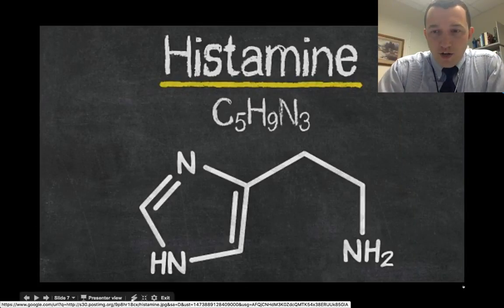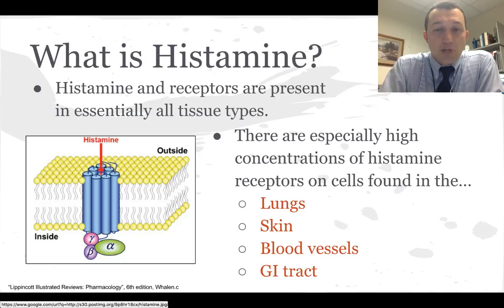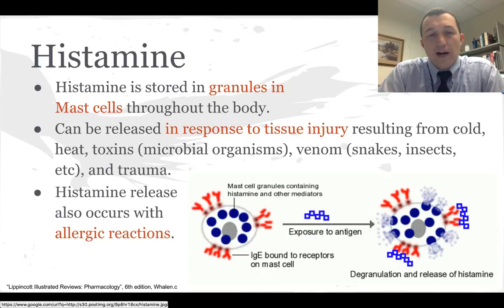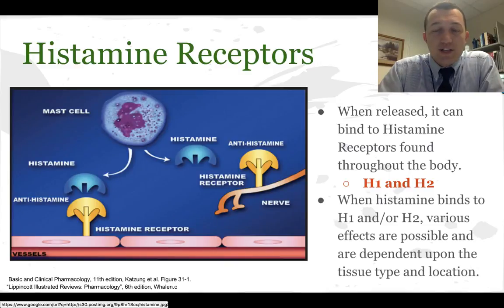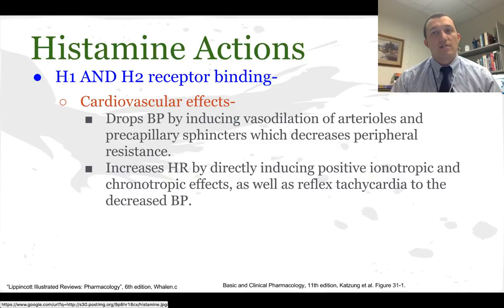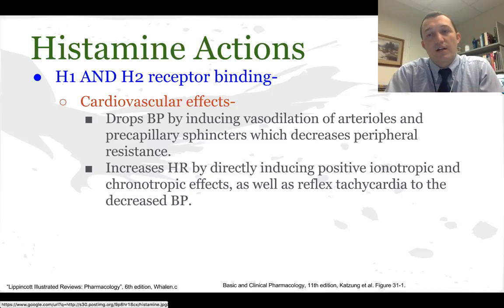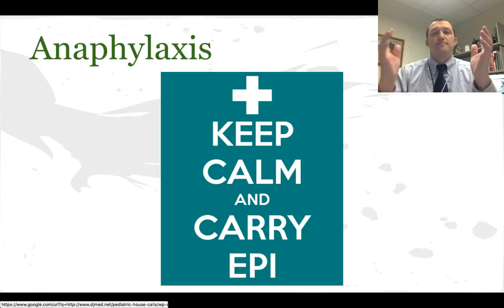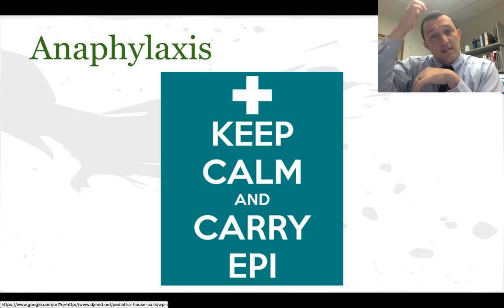Histamine and its Actions - Quick Review!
I originally recorded this video a couple of years ago for my students (you'll see that it's meant to be prep material for an upcoming lecture). However, I decided to post it here in hopes you may find it helpful in your own studies. Thanks!

PLEASE NOTE: All of the content in this video and all other videos on this channel are solely the opinion of the creator. These videos should NOT be used as medical advice or medical care. If you have any concerns of medical conditions or injuries, you are officially advised to seek immediate medical attention in a hospital or medical clinic.